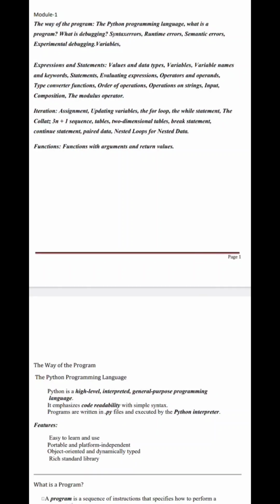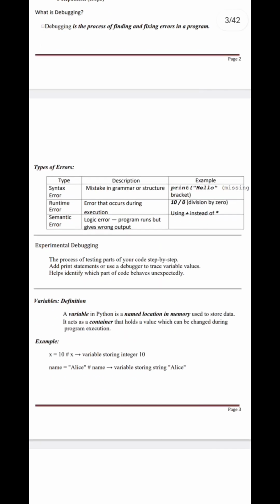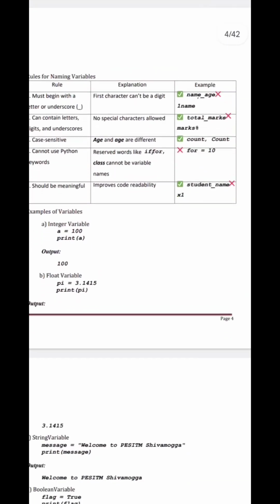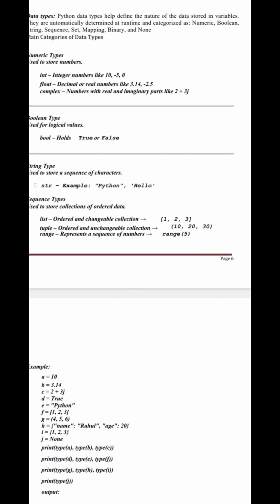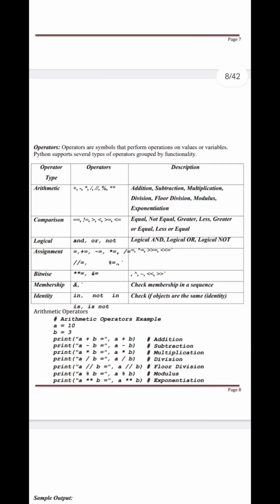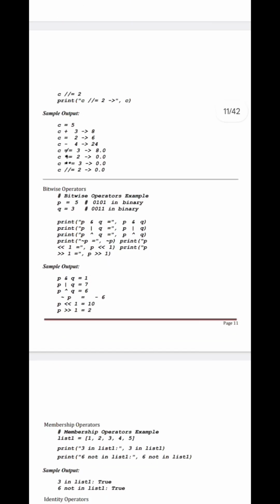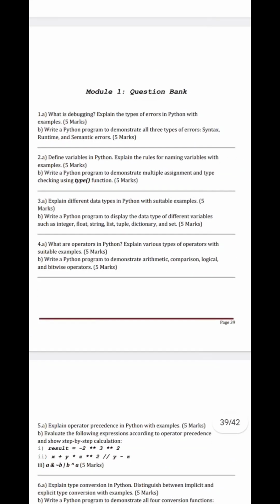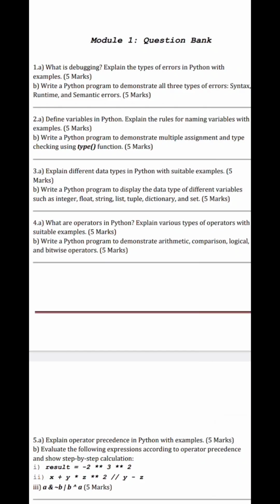The way of the python programing